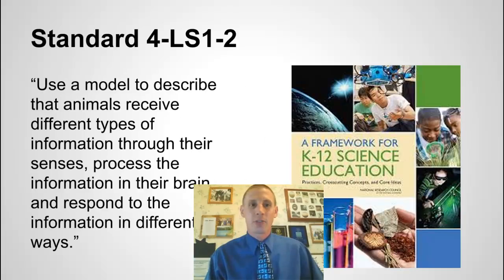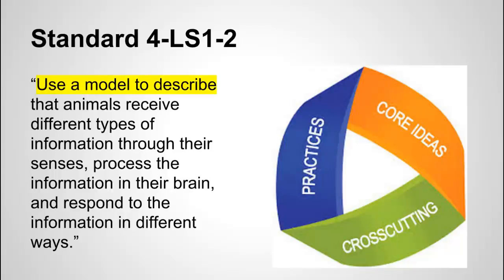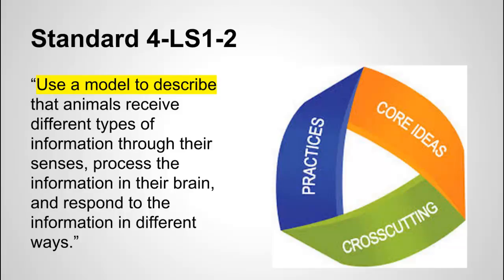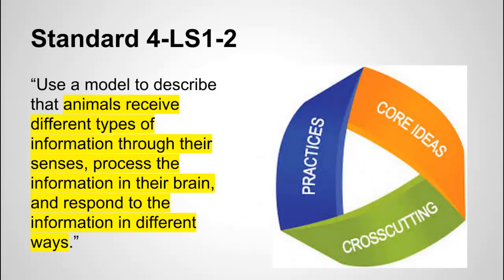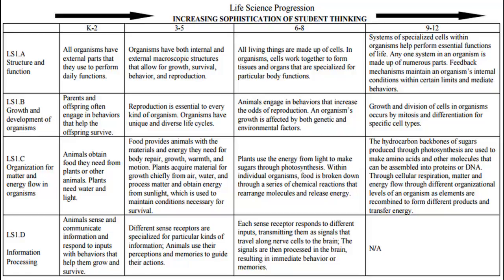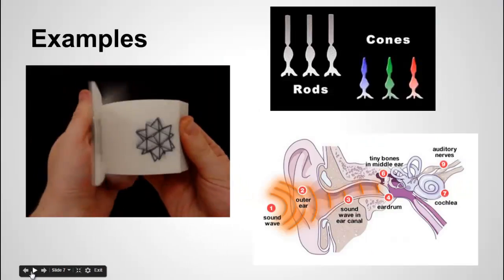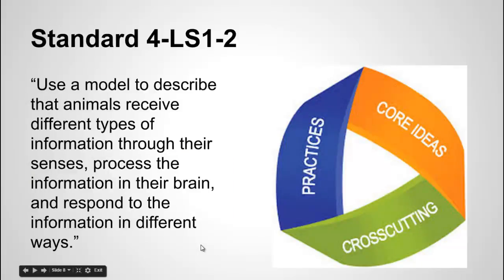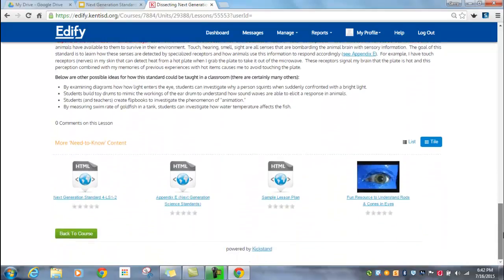Science Consultant Scenario 1